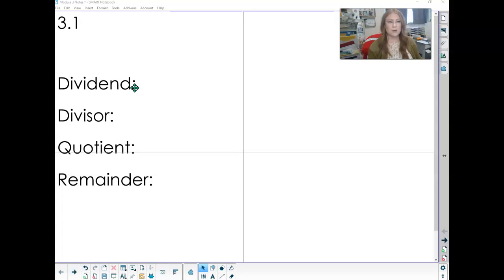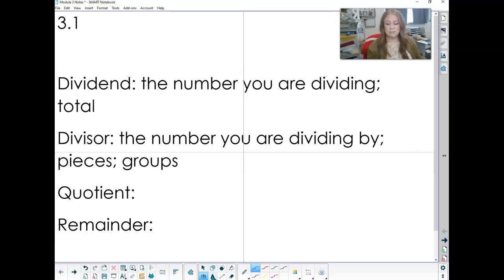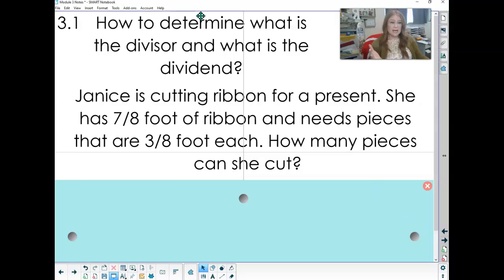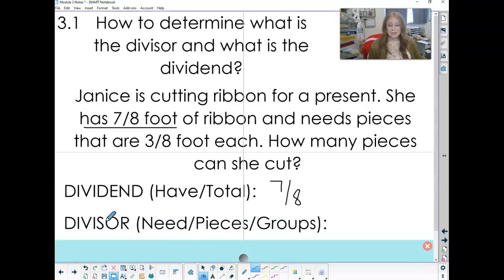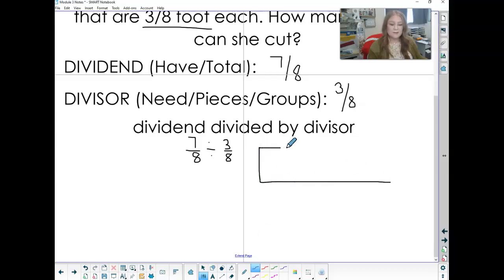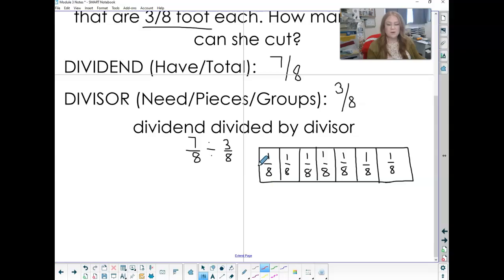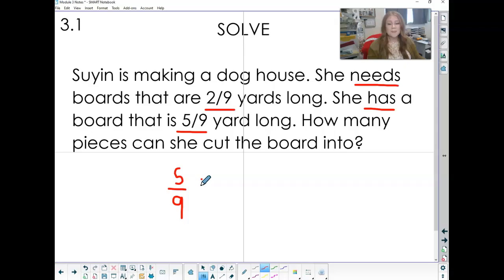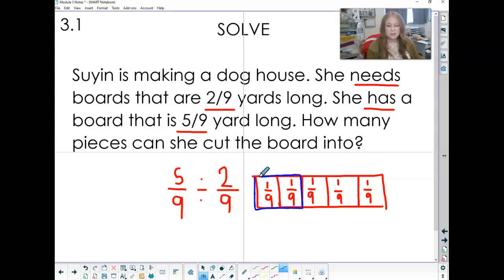Division Vocab Notes